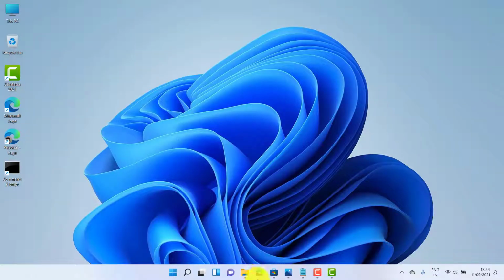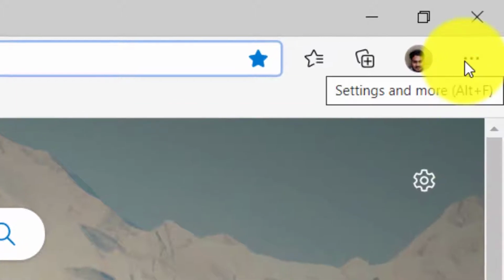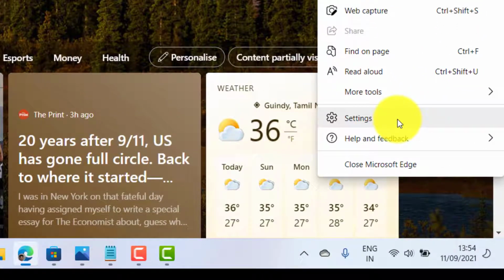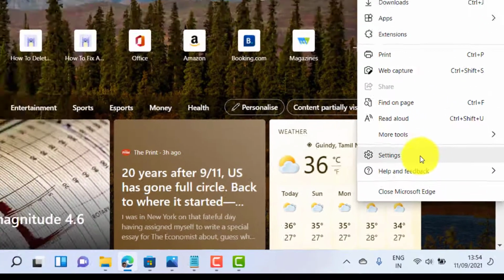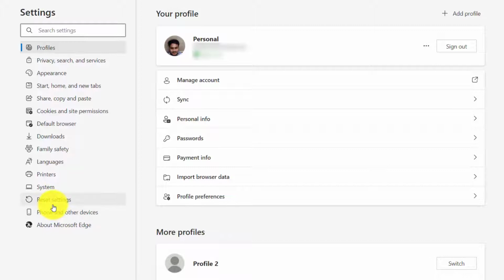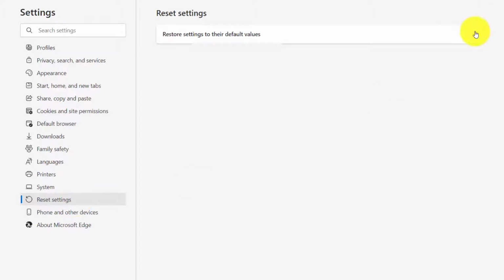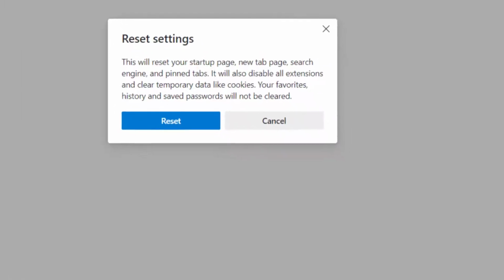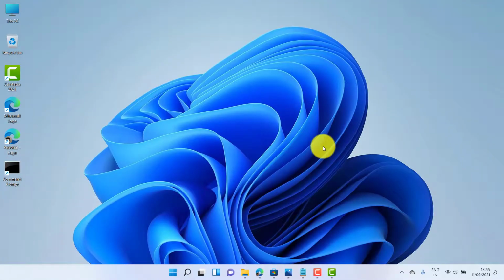How to Fix Script Error "An Error has occured in the script on this page" On Windows 11 | 10 | 8 | 7